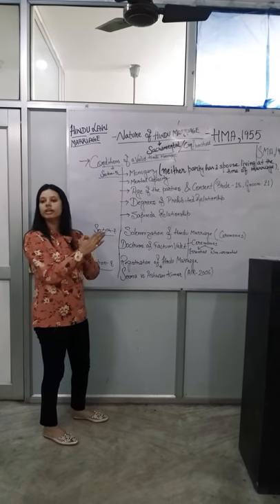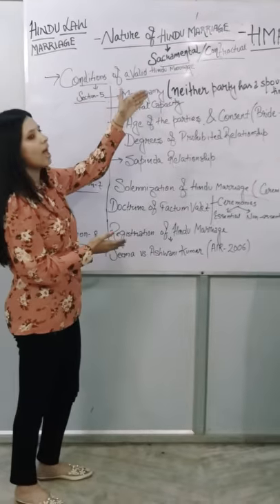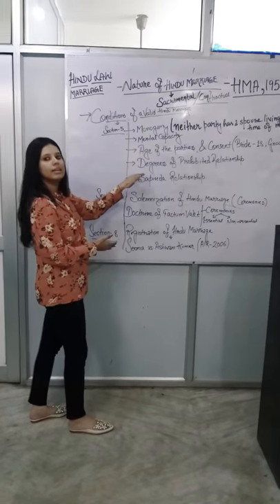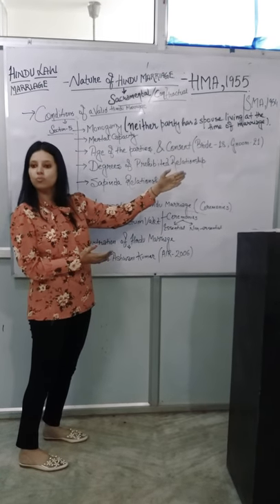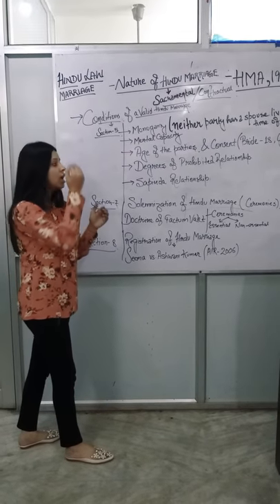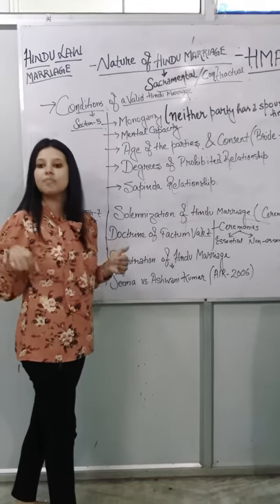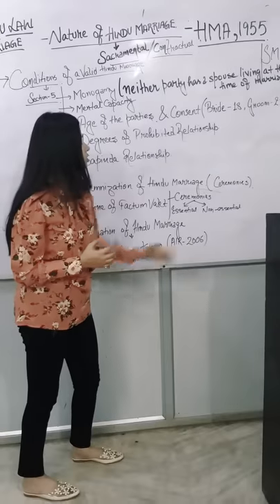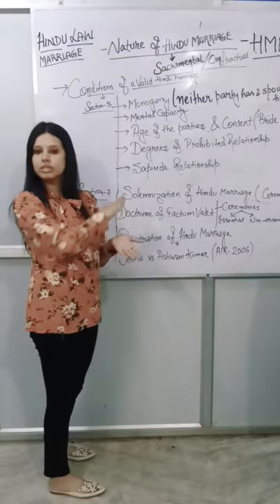Conditions of Hindu Marriage under HMA, 1955/Hindu Law/Personal Laws/Requirements under Hindu Law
Lectures by Sneha ( Alumni of NALSAR)